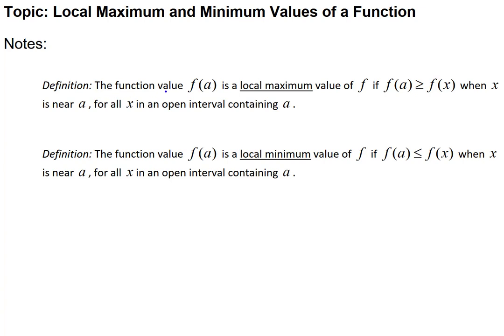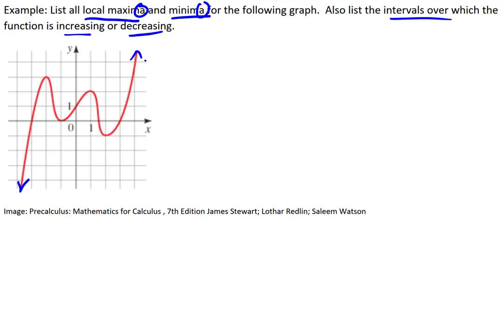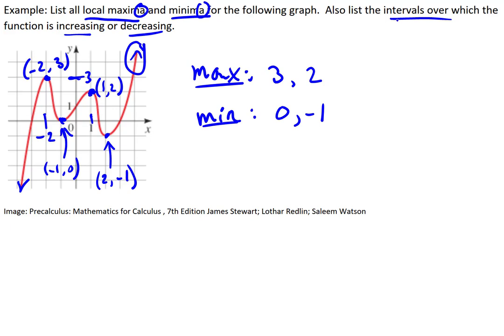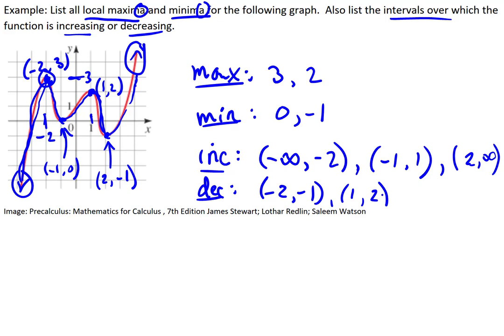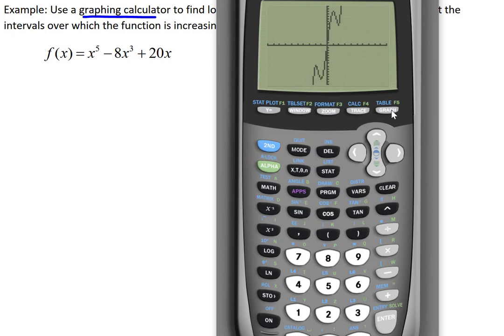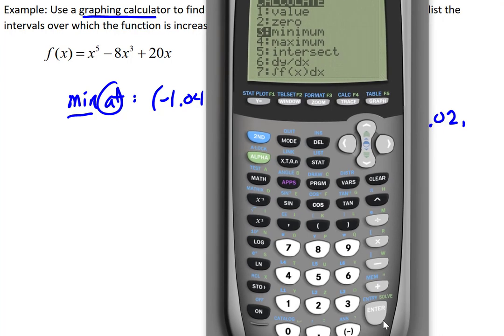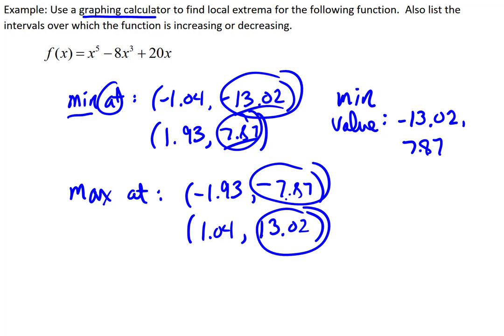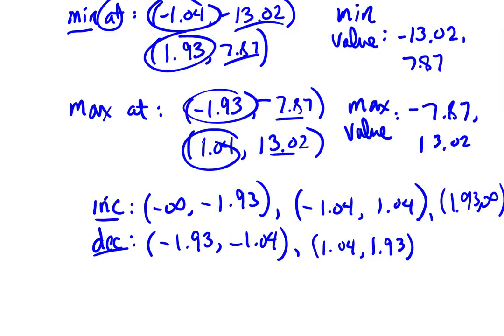Local Maximum and Minimum Values of a Function